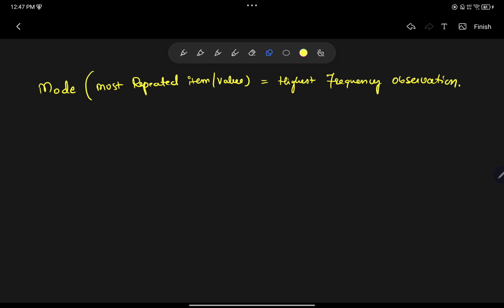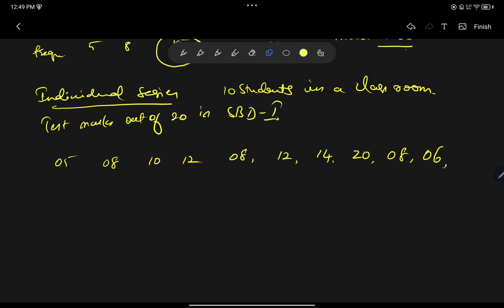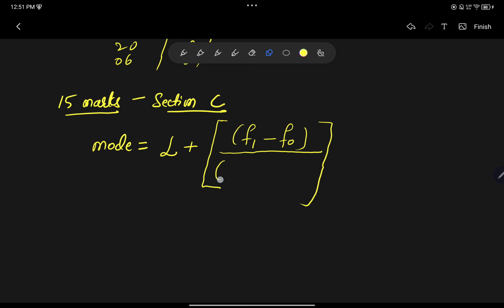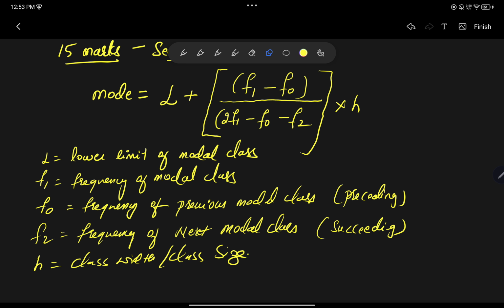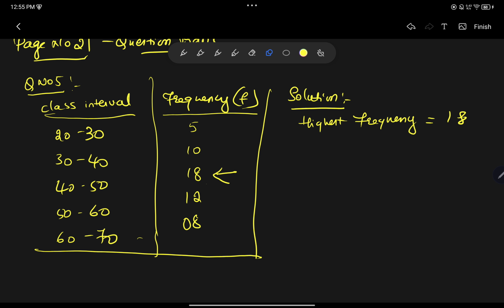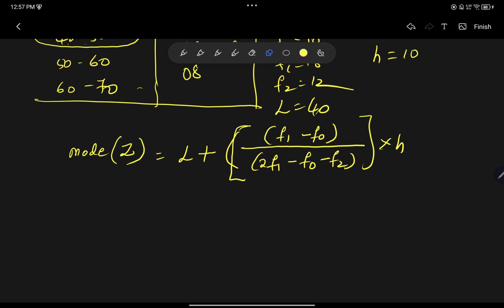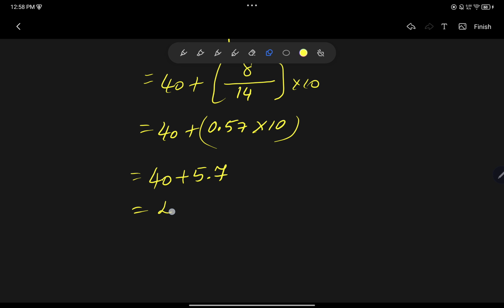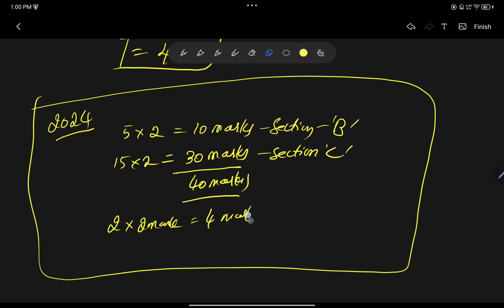Video 45: PART 1: Calculation of MODE for CONTINUOUS SERIES